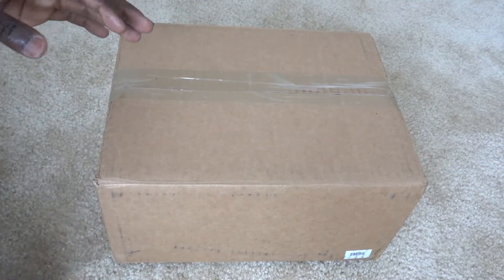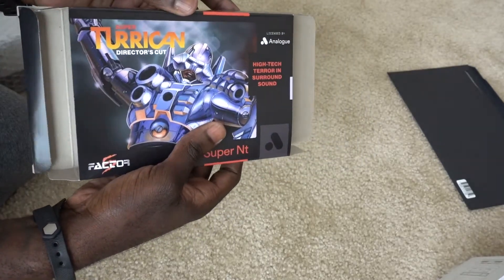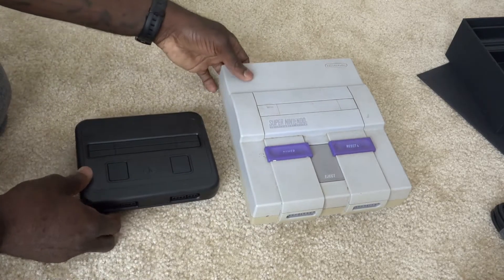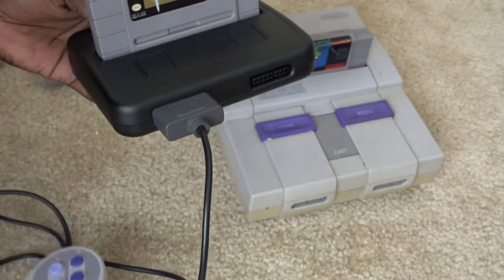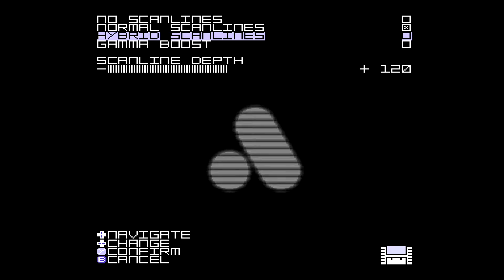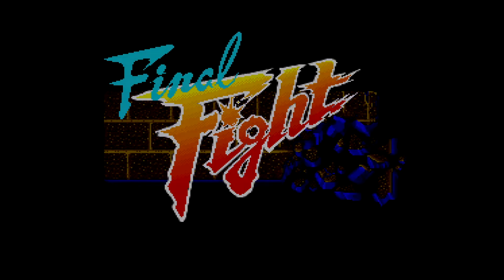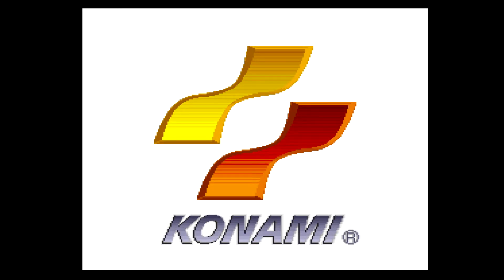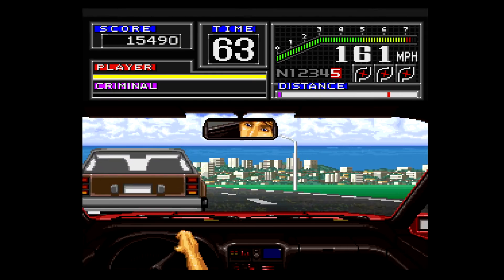Super Nt Unboxing & SNES Cartridge Gameplay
Ready to relive your 90's SNES gaming childhood all over again? Look no further. Analogue's Super Nt is a modern day Super Nintendo that can play your SNES/Famicom cartridges from back in the day. Being able to play these games on a 55 inch flat screen in 1080p is truly AMAZING! Definitely worth the $189.99 if you're in the market for a modern day SNES that can play your old cartridges.

A reimagining of perhaps the greatest video game system of all time. Engineered with an FPGA. No emulation. 1080p. Zero lag. Total accuracy. The Super Nt is not a plug n' play toy. It is the definitive way to explore Nintendo's 16-bit era. Compatible with the 2,200+ SNES and Super Famicom game cartridge library. Explore and re-live one of the greatest video game systems of all time with no compromises.

New to my channel? Want to see more videos like this?